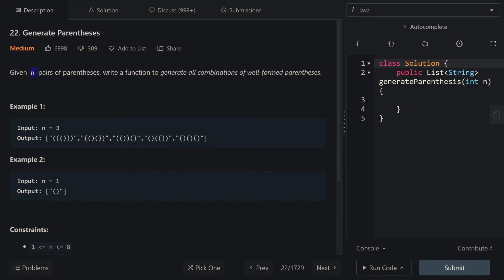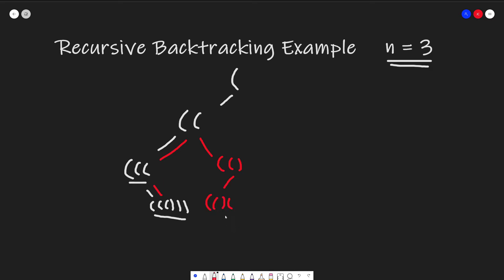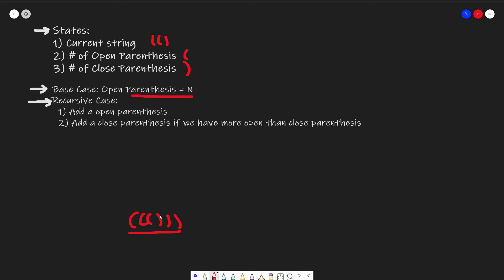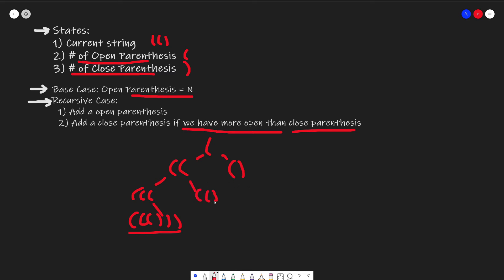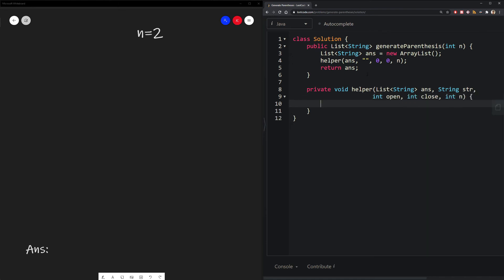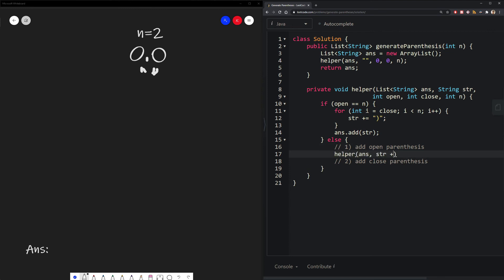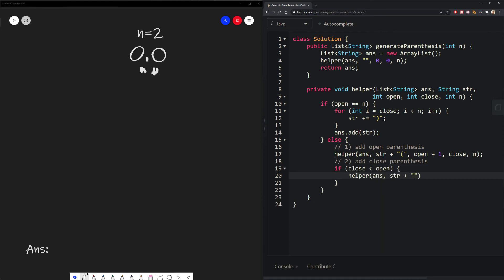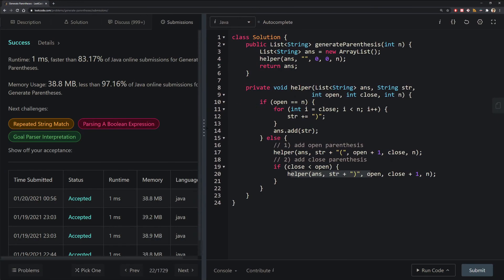Generate Parenthesis Leet Code Question Explained | Recursive Backtracking Solution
In this video we will look at solving the Generate ParenthesisLeet Code Question by using a recursive backtracking algorithm.

00:00: Introduction
00:30: Leet Code Problem + Examples
00:56: Recursive Backtracking High Level
03:00: Defining the state, base case, and recursive case
06:06: Live Code